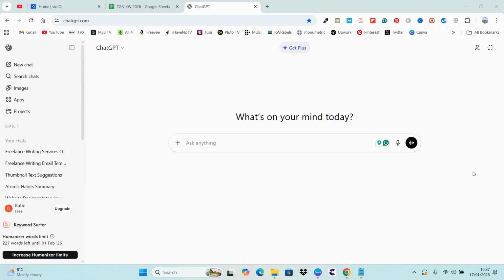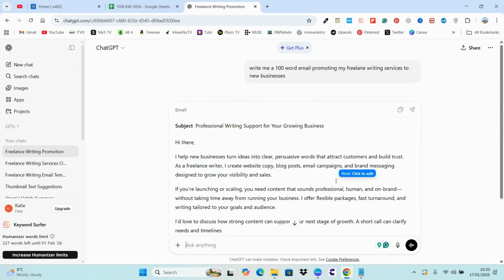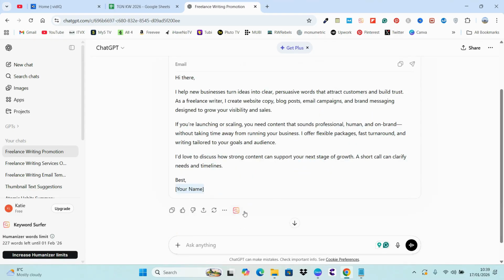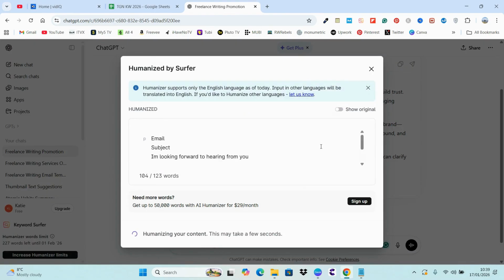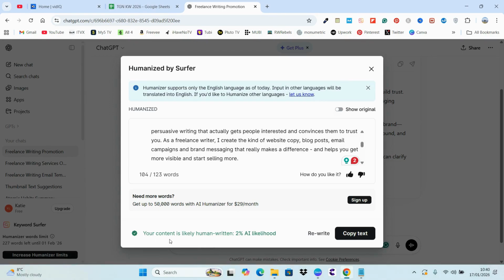Humanize AI Text in SECONDS with Keyword Surfer | How to Humanize AI Text FREE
Today, we’re diving into how to humanize ai text in ChatGPT.

This quick ChatGPT tutorial shows you exactly how to use a Chrome extension to bypass ai detector for your content, offering essential ChatGPT writing tips.

We walk through the simple steps to effectively humanise ChatGPT text, making your writing more natural and avoiding ai detection bypass.